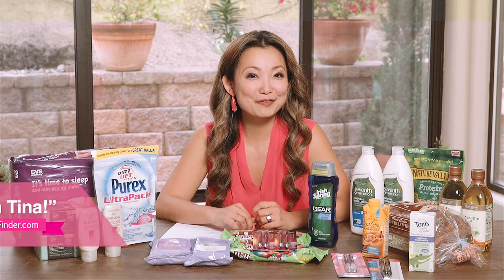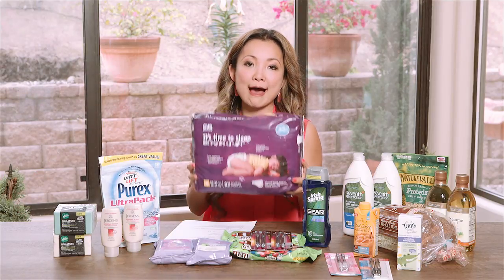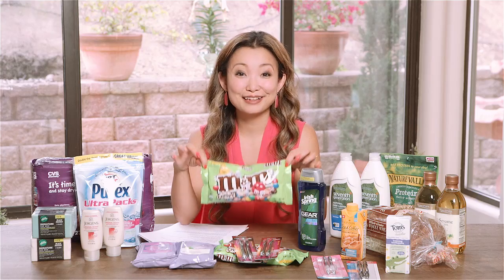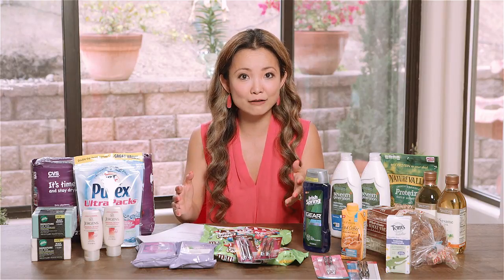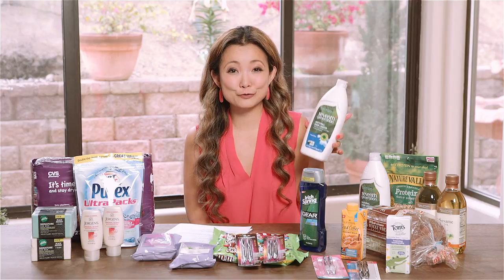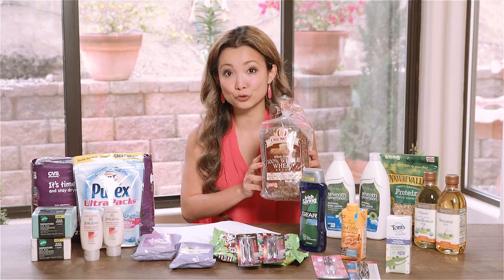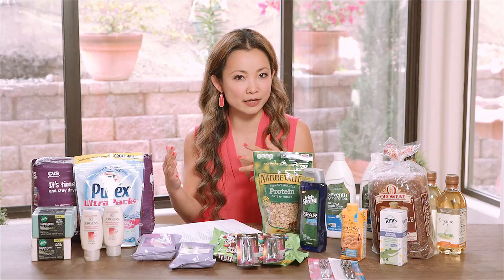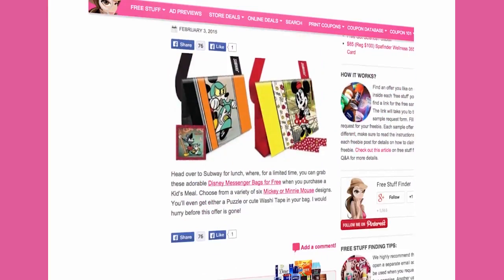★ Target, CVS, Walgreens Coupon Deals (Week 4/19-4/25)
See detailed breakdowns and direct links to print coupons mentioned in this video. Show notes also link to the complete list of deals from Target, CVS and Walgreens this week.

This video highlights the best couponing deals this week at Target, CVS and Walgreens (Week 4/19-4/25).

If you are new to couponing, also check out our How to Coupon beginner's guide